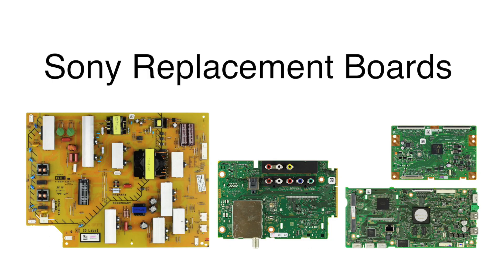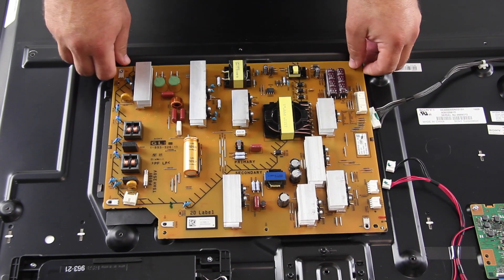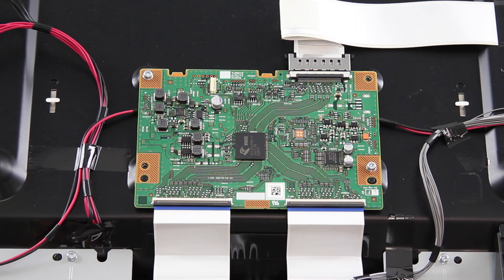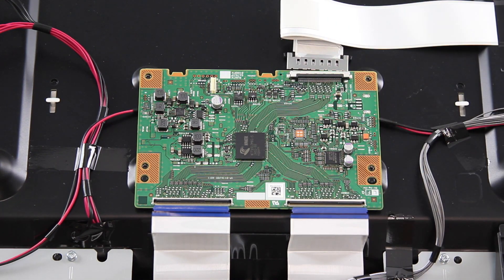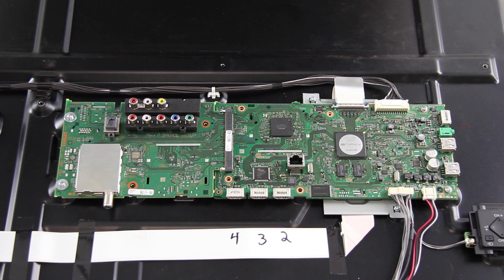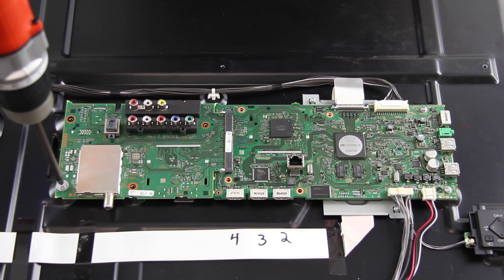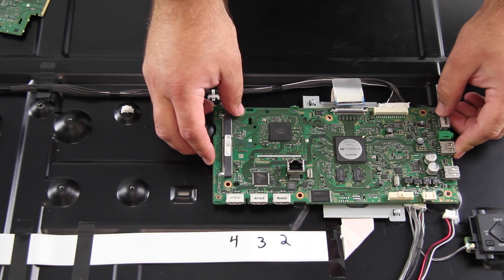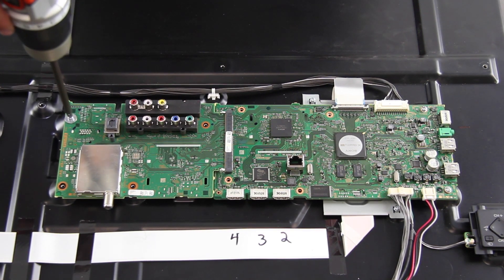Sony 60" LED TV - Model KDL-60W610B Repair Help - How to Replace All Boards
Sony TV Repair Help - 60" Board Replacement

SKU: sj-KIT-KDL-60W610B-K1
Part Type: TV Repair Kit
Part Number: KIT-KDL-60W610B-K1
MFR Part Number 1: Sony A-2037-764-A
MFR Part Number 2: Sony 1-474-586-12, Sony 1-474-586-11, Sony 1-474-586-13
MFR Part Number 3: Sony RUNTK5475TP
Notes, Comments & Additional Information: For software downloads and instructions, click here. On the right hand side, make sure "Drivers and Software" is checked. Then, enter your television model number below that.
Brands: Sony
Important Message: IMPORTANT: You must update the software to the latest version after installing a main board. You may receive 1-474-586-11, 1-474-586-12, or 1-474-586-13, they are interchangeable.
TV Part Types: Complete Parts Kit
TV Kit Parts Included:
 Sony A-2037-764-A BAXL Main Board (!!!SOFTWARE UPDATE REQUIRED!!!)
 Sony 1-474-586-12 GL2 Power Supply
 Sony RUNTK5475TP T-Con Board
 Sony A-1998-231-A TUS Board
Sony TV Model:
KDL-60W610B

In this video we will show how to replace all of the boards that are included in this Sony TV Repair Kit.
It is recommended to take pictures during the repair process to use as a reference point.
Be sure your TV is unplugged.
The first board we are going to replace is the power supply board.
I will start by disconnecting all of the cables and connections on the board.
Remove the screws and the board from the chassis.
Align the replacement board and install the screws to secure the board to the chassis.
I will reconnect all of the cables and connections on the board.
The next board we are going to replace is the t-con board.
The t-con board may be covered by a plastic or metal shield that needs to be removed.
The main board and the TUS board on this TV are connected to each other.  They have a unique connector, and if you need additional help with disconnecting these two boards, click the card or annotation in this video.
We will show how to replace both boards at the same time, since the TUS board must be removed, if you want to remove the main board.
Remove the screws on the TUS board.
Tilt the board up and slide it out of the connector and then remove it from the chassis.
Disconnect all of the cables on the main board.
Remove the screws and the board on the chassis.
Align the replacement main board and install the screws.
Reconnect the cables to the main board.
At an angle slide the TUS board into the connector and carefully lower it down into position on the chassis.
Install the screws to secure the board to the chassis.